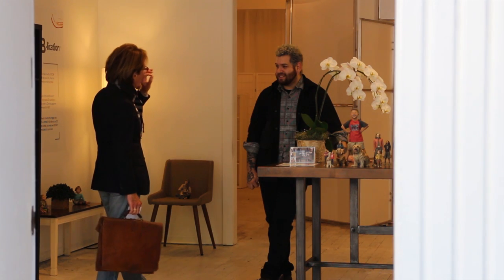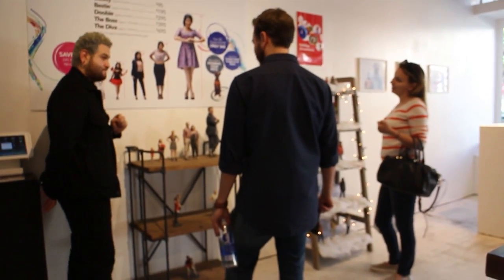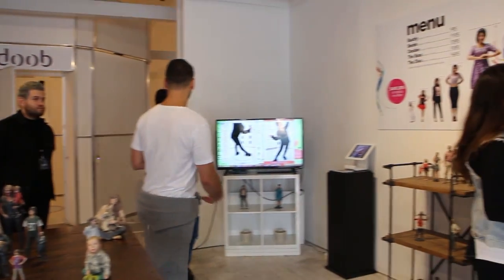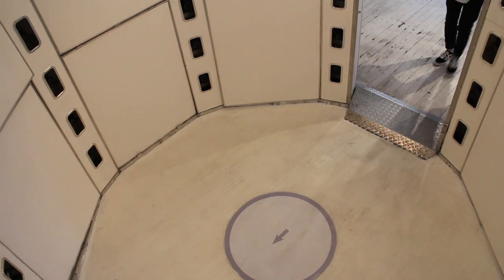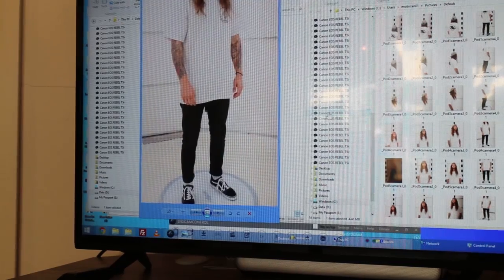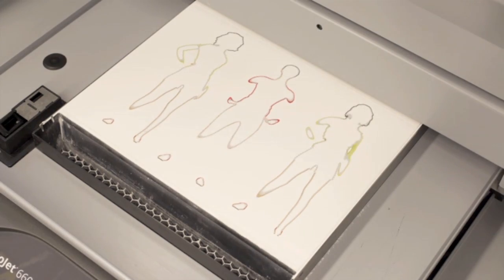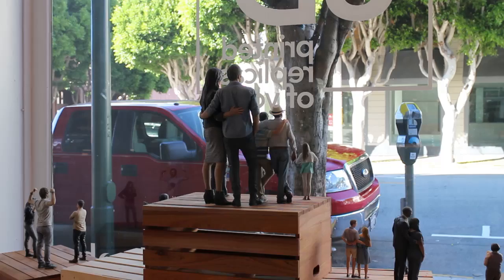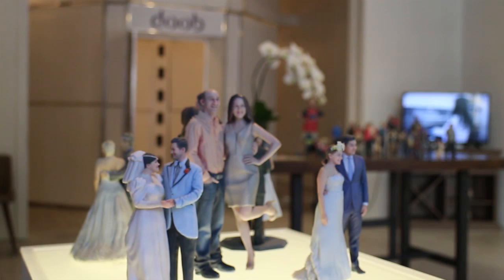Doob: Your personal 3D Replica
Step inside the "Dooblicator" and venture into the future of selfies and modern technology.